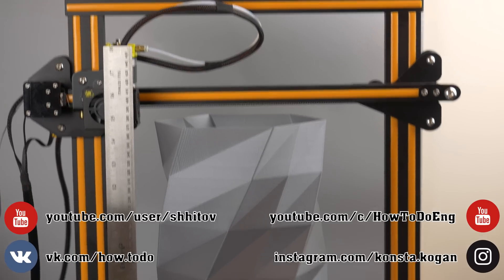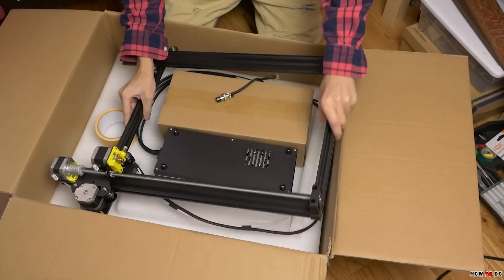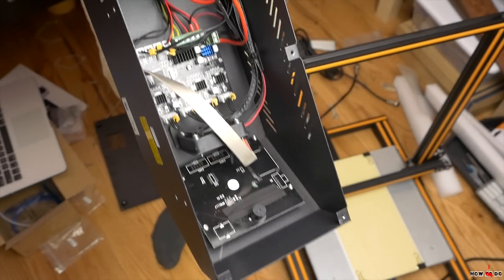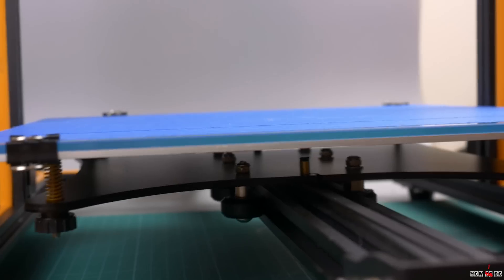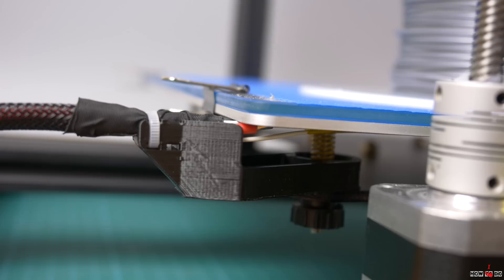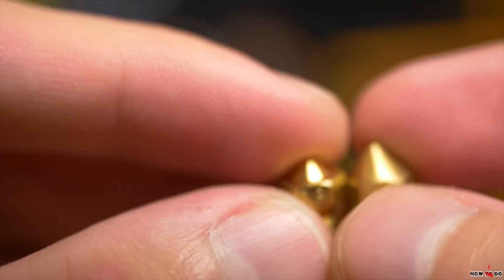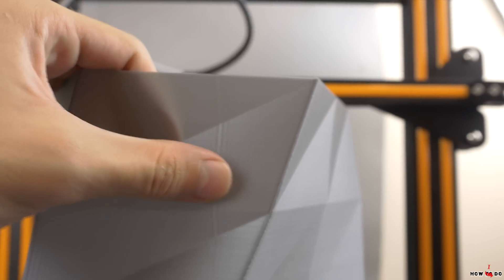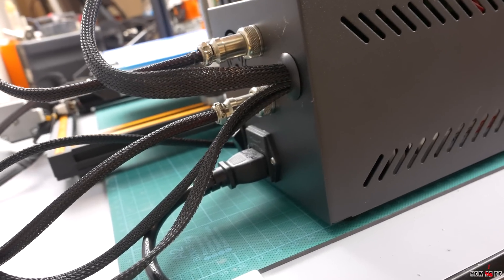Creality CR-10 Review - Best 3D printer for large objects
Review of Creality CR-10 3d printer with vary large printing size of 30*30*40cm